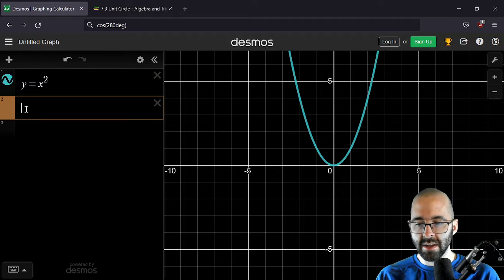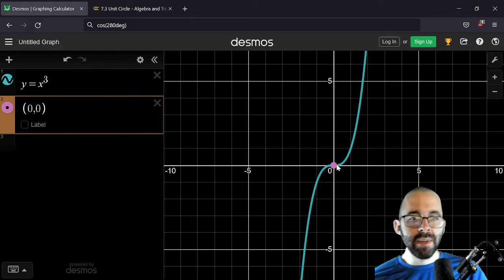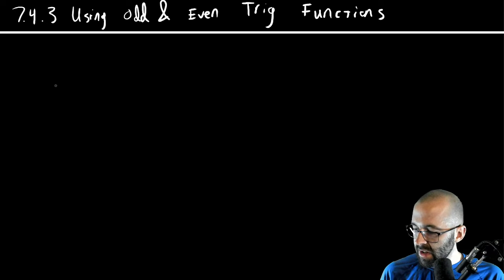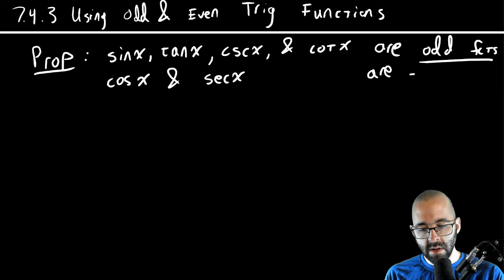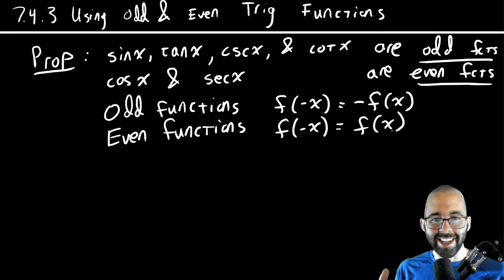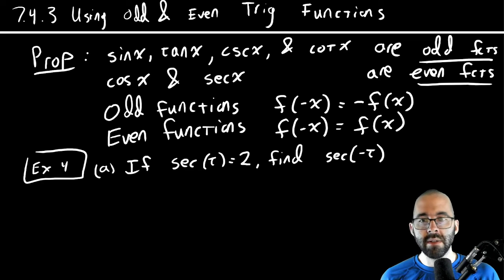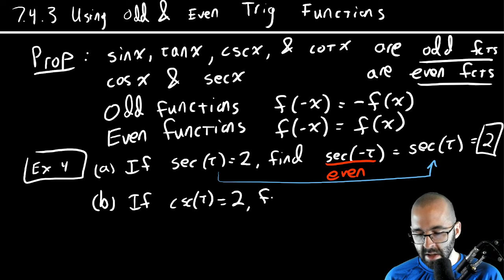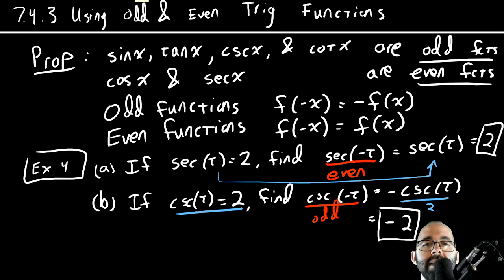7 4 3 Using Even and Odd Trig Functions